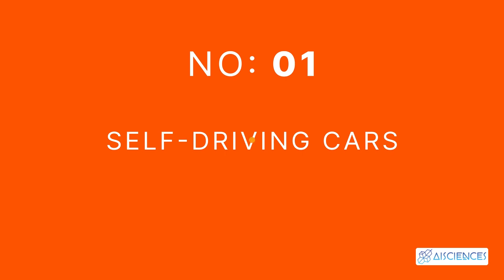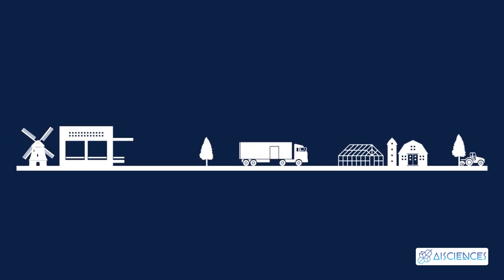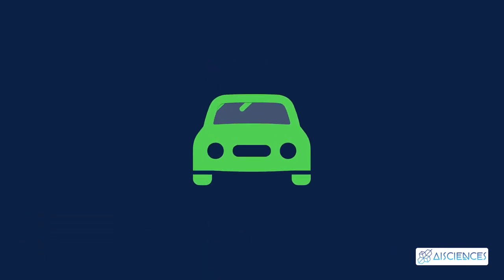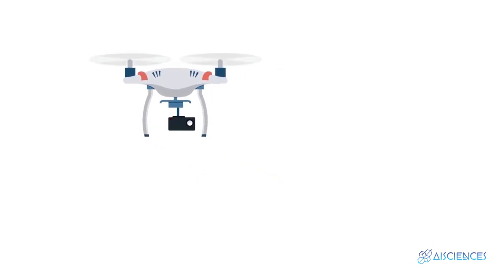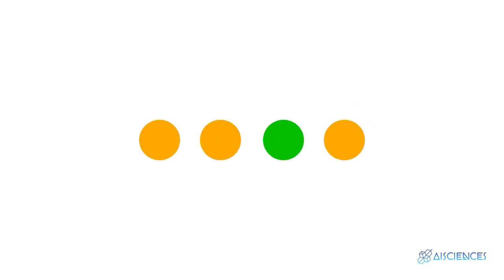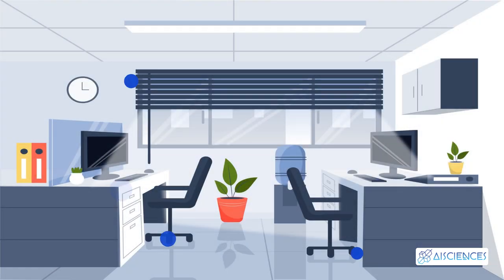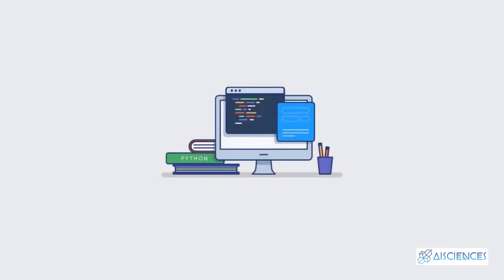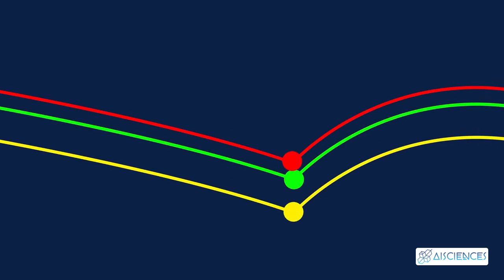5 Real World Applications of Computer Vision | Learn Artificial Intelligence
In this video, we are going to we will discuss 5 Real World Applications of Computer Vision.